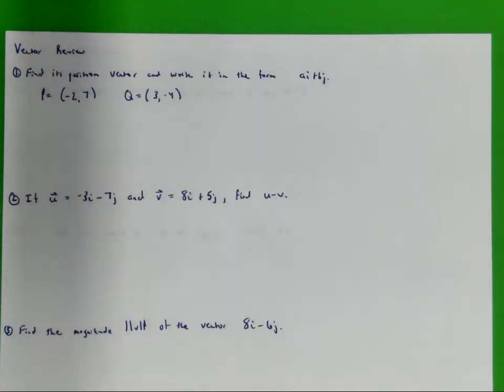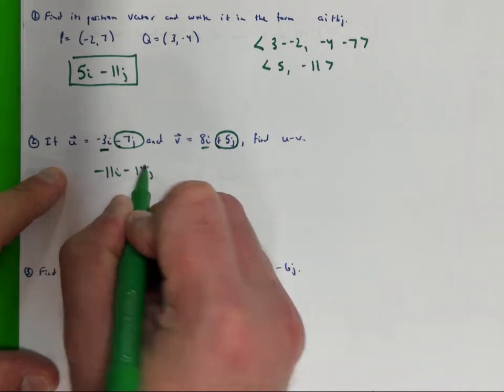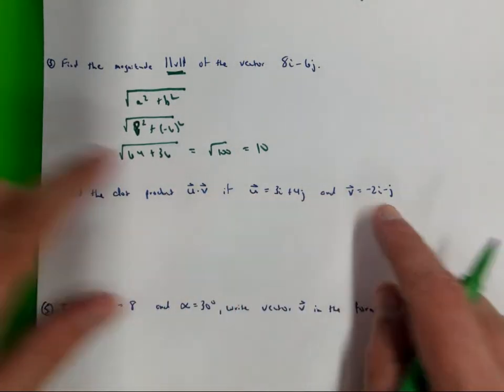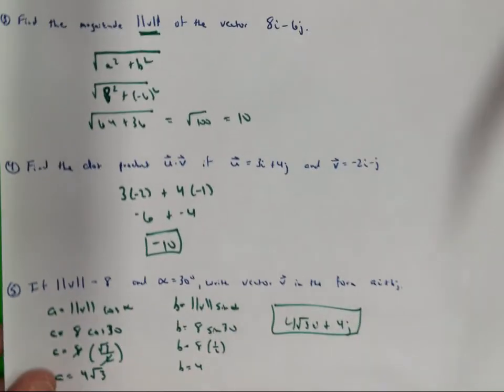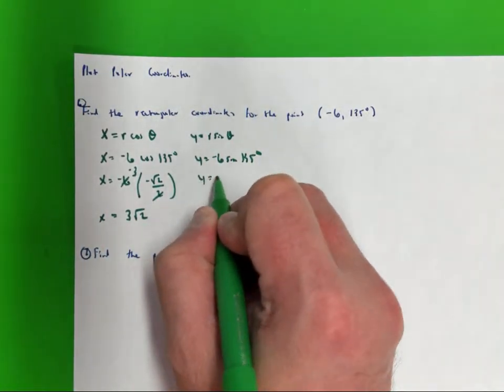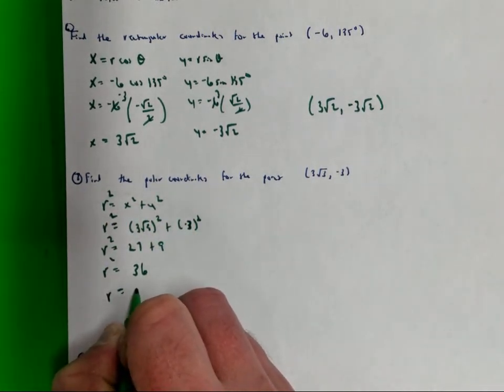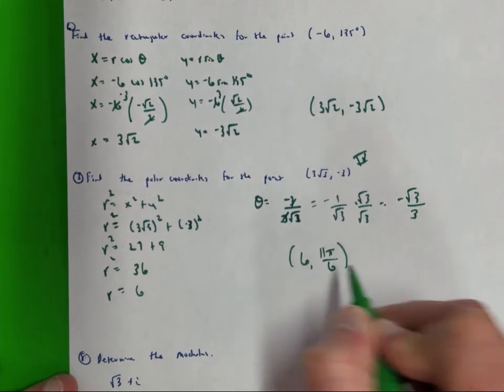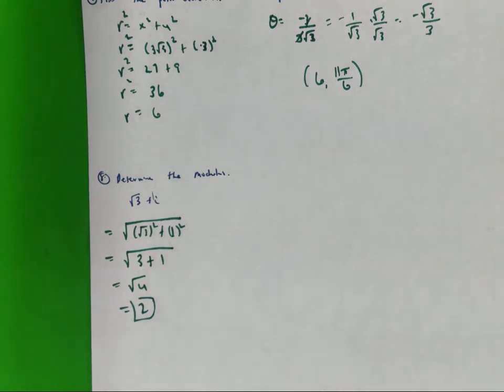Review for Final: Review of Vectors